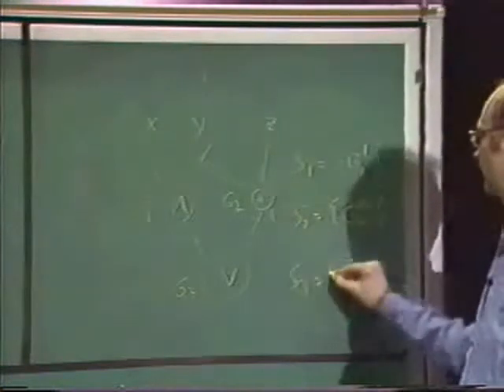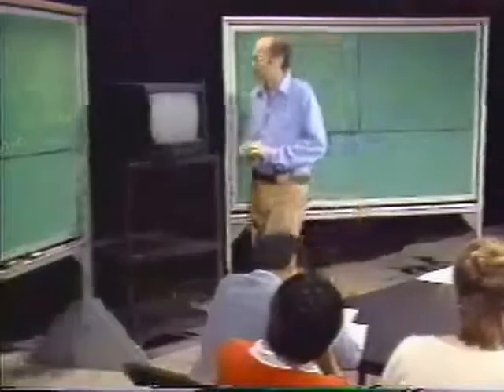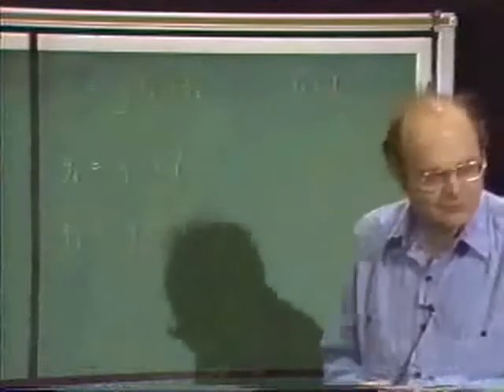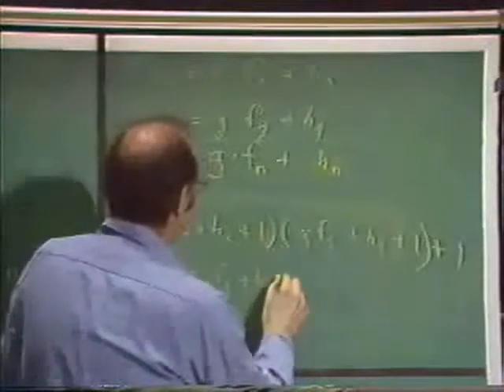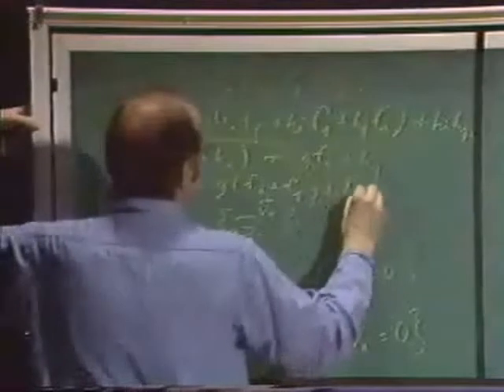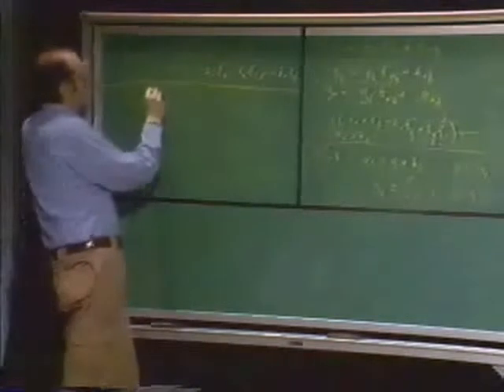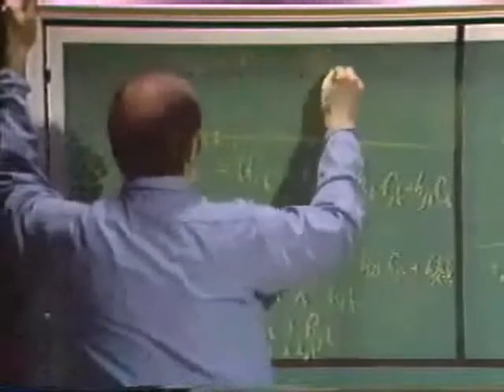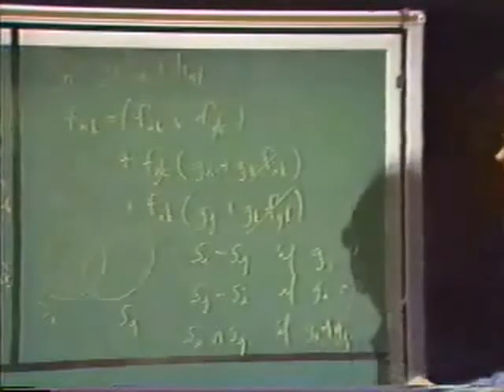Stanford Lecture: "Aha" Sessions - Problem 3 - Hardware fault detection Part 5